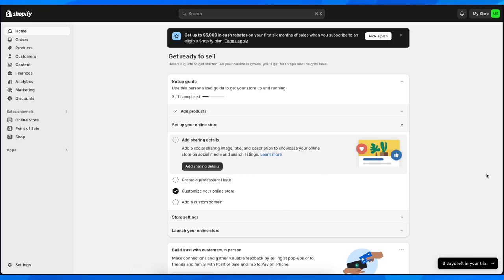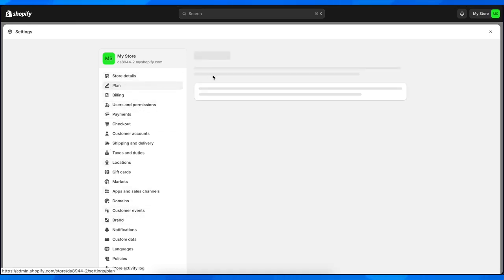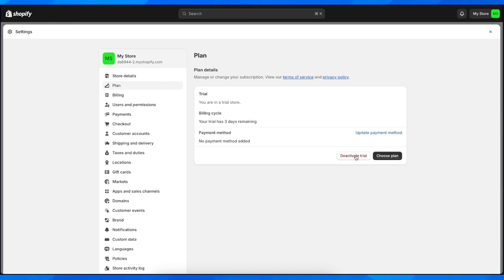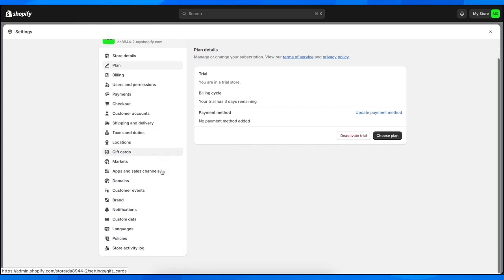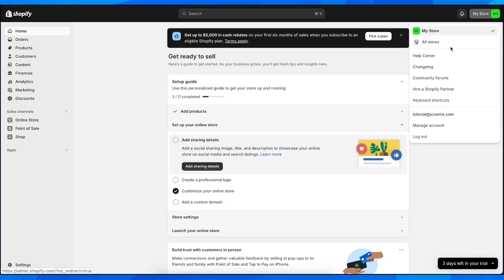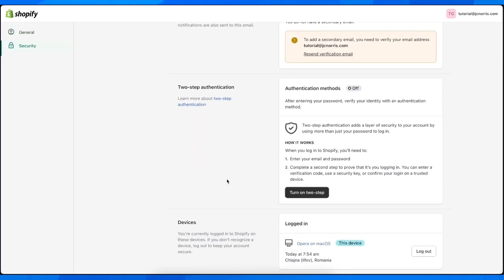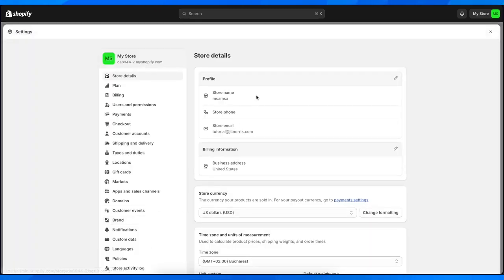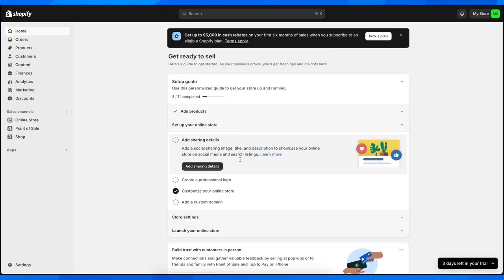How to Delete Shopify Store (2026) EASY Tutorial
To delete your Shopify store, begin by logging into your Shopify admin panel. Navigate to the "Settings" section at the bottom left corner of the dashboard. From there, select "Plan and permissions" or "Account," depending on your store's version. Scroll down to the "Store status" section and click on the "Close store" button.

You will be prompted to provide a reason for closing your store and confirm your decision. It is essential to back up any important data and ensure all financial obligations are settled before proceeding. Once completed, your store will be permanently deleted, and you will receive a confirmation email.